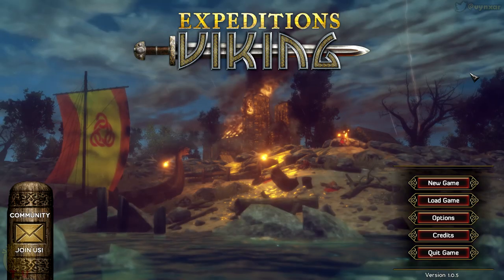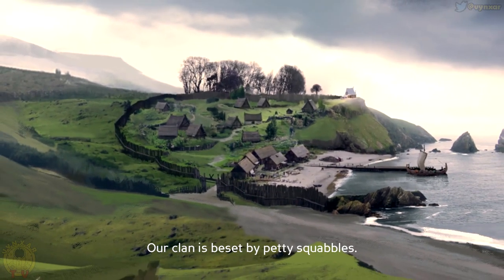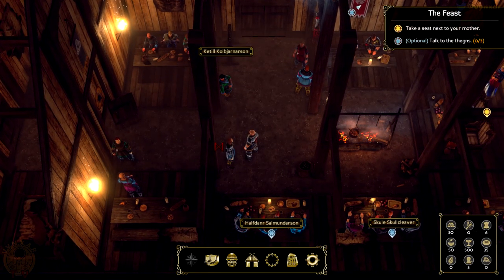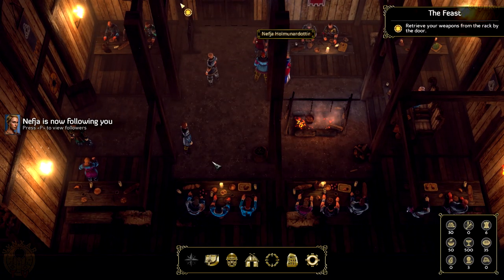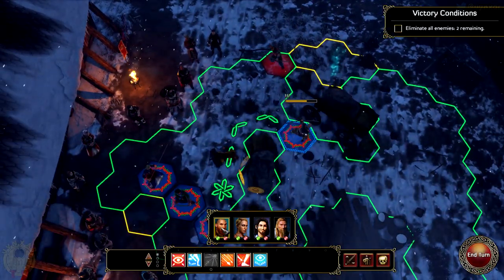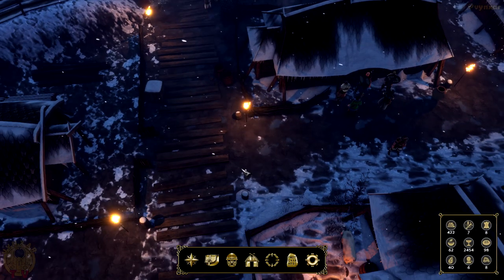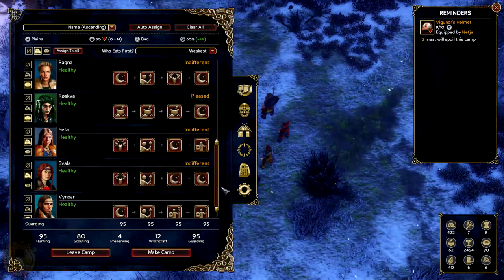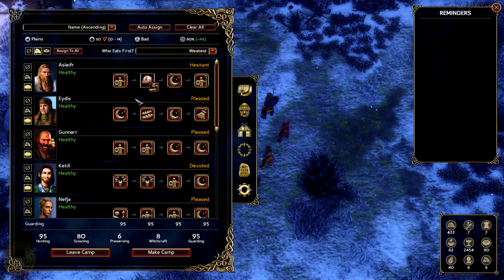Expeditions Viking - A compelling Viking themed turn-based RPG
Circa 790 AD. A small band of Norse warriors lands on the shores of England. History may have forgotten their names, but their actions live on. As the chieftain of your clan, let ambition guide your choices in the party-based RPG Expeditions: Viking. How will history remember you?